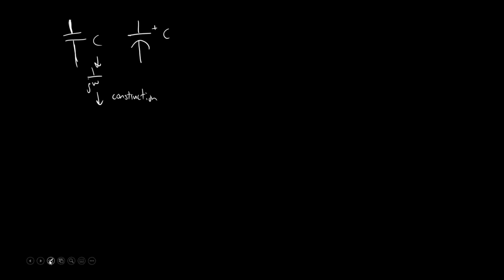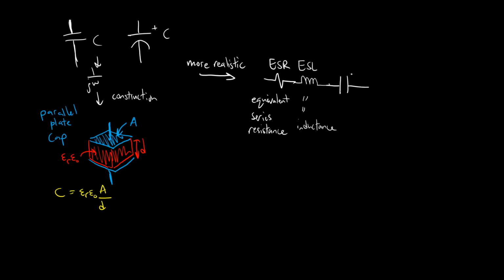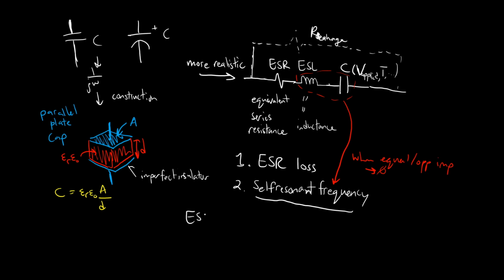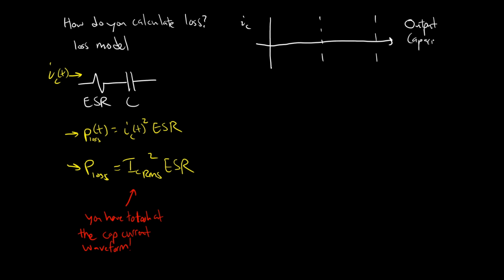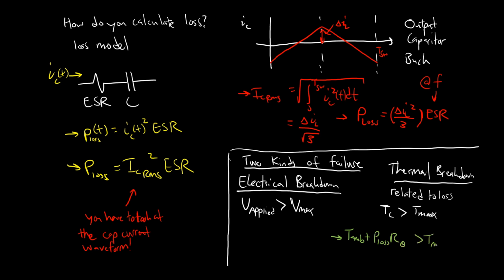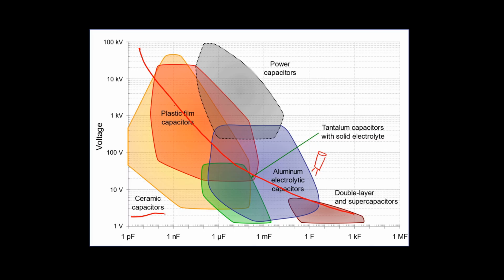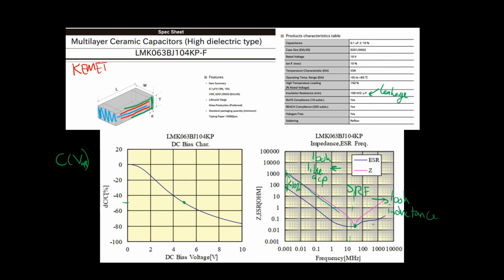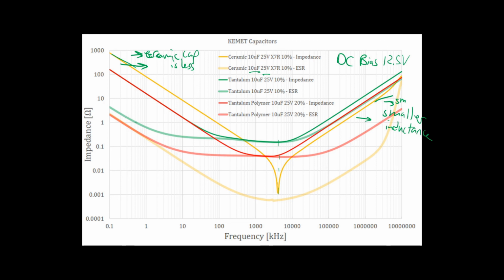Lecture 6.0: Capacitor Loss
To understand losses in SMPS, we have to break them down into their individual components and look at how those blocks contribute to the total loss. Here we're looking at capacitors, one of the smaller contributors to total loss in a power supply. Caps have a significant amount of variation in performance based on the construction and materials used.

0:00 Introduction

0:10 Capacitor Construction
2:30 Capacitor Circuit Model

7:00 Calculating Loss
10:50 Capacitor Failure
13:20 Real Cap ranges
15:01 Ceramic Capacitor Datasheet

18:07 Capacitor Comparison

20:40 Outro

Reference Textbook:
Fundamentals of Power Electronics - Erickson and Maksimovic

Some References and useful tools for capacitors:

KEMET capacitor simulator - Allows you to look at different capacitor characteristics, including ESR, Impedance, inductance